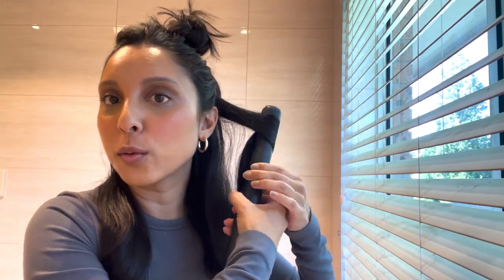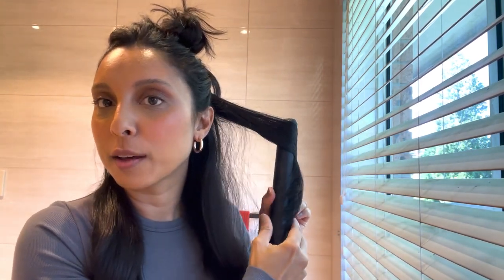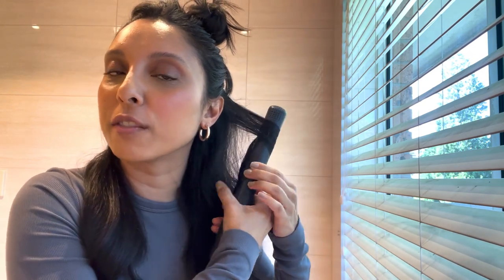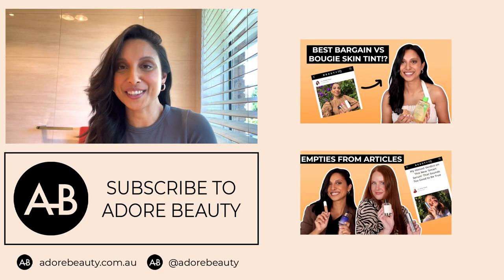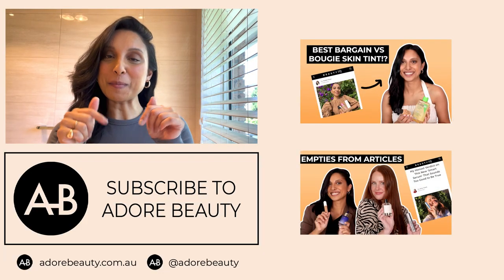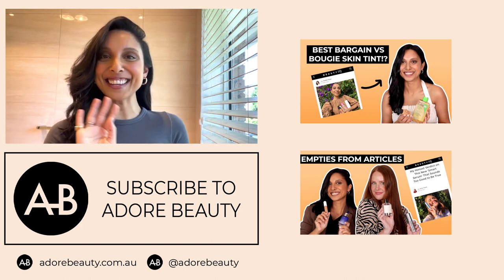How to curl hair with a straightener (In 5 minutes)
If you want to curl your hair but only have a straightening iron at home, never fear! I'll take you through my super easy way to curl hair in 5-10 minutes.